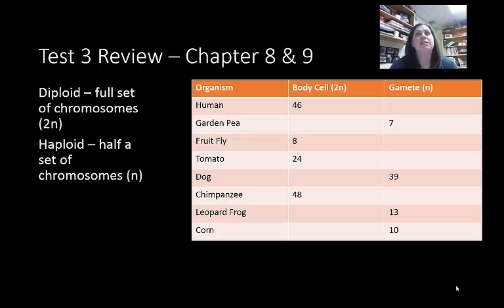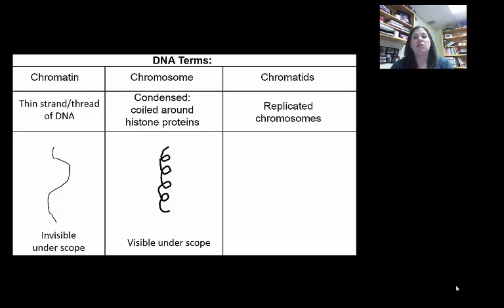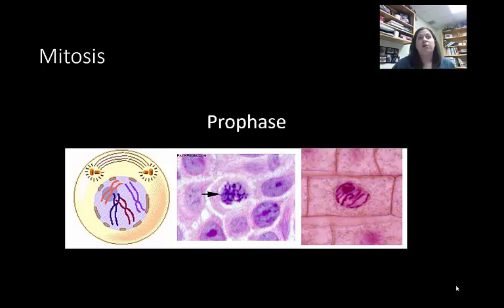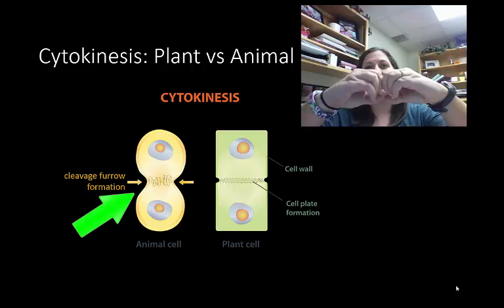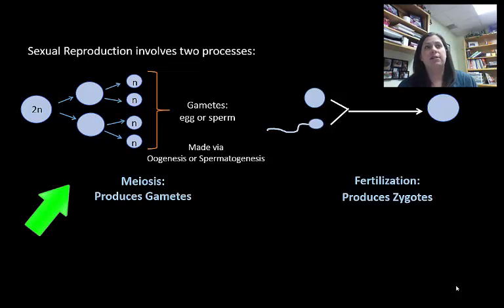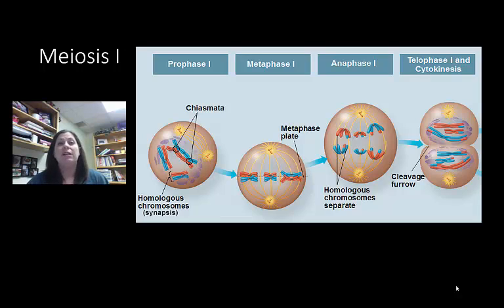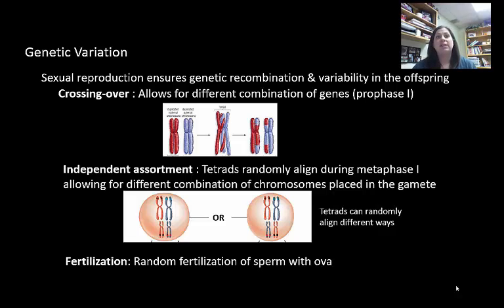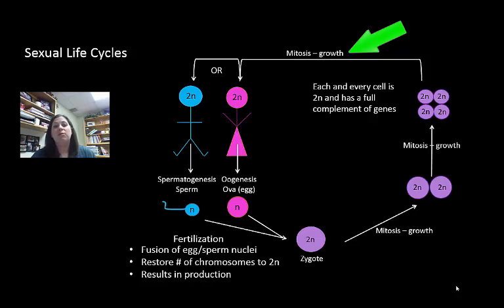Unit 3 Review Chapter 8 9